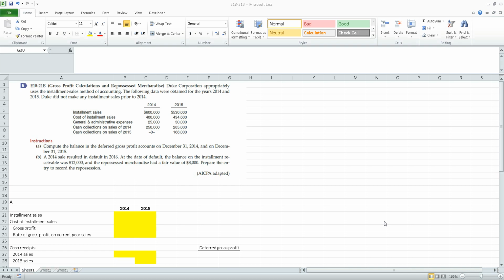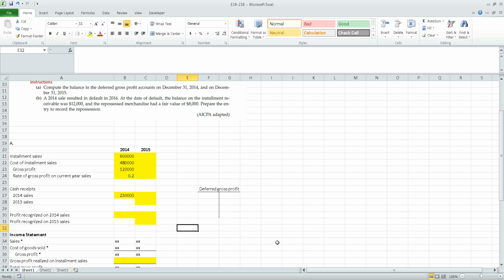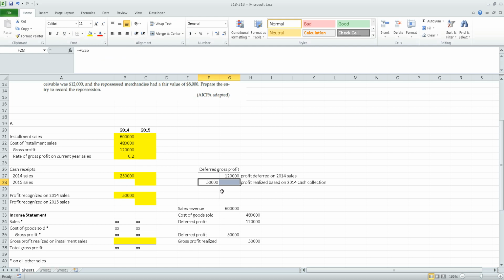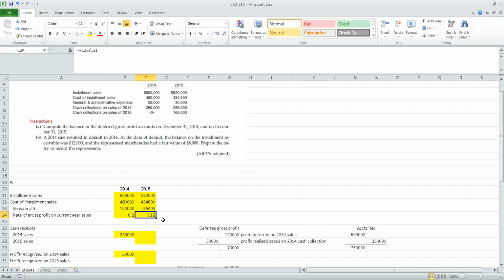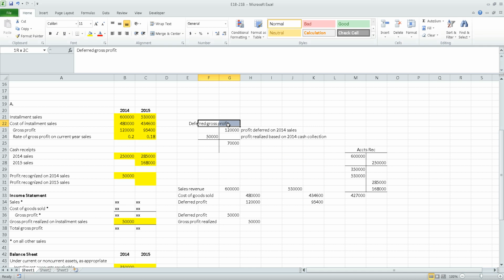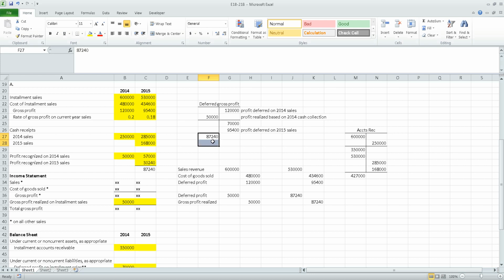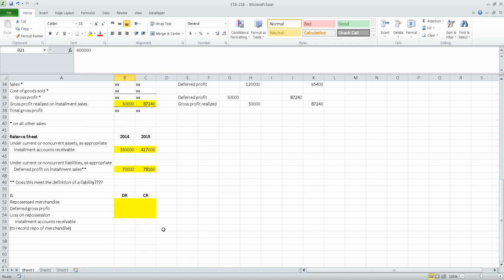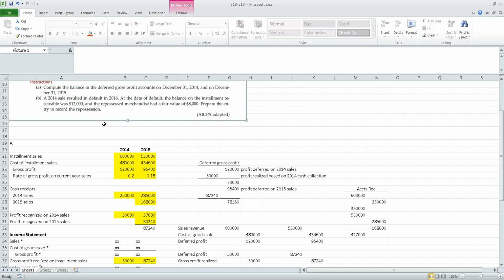E18 21B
E18 21B Accounting ACC 4163